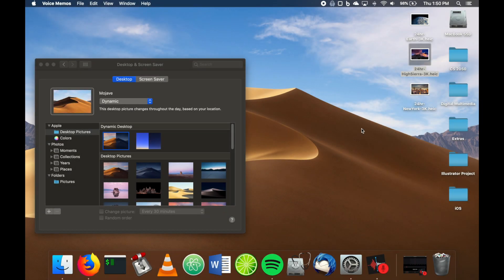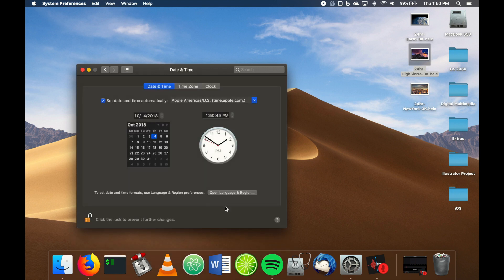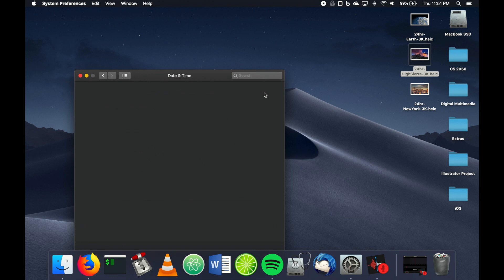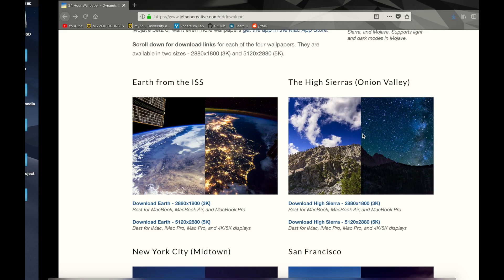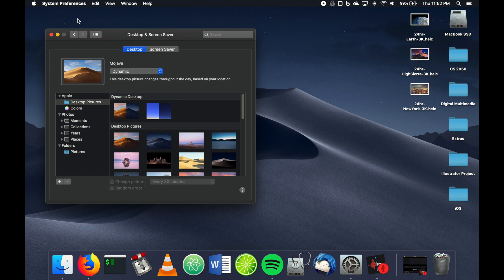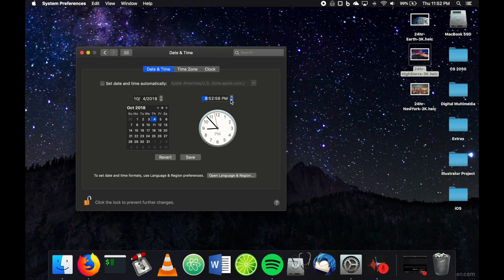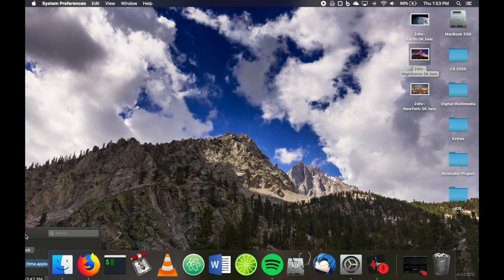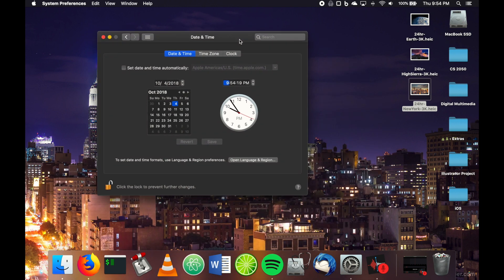How to set a custom dynamic desktop on Mac OS Mojave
Note: File needs to be of type .heic for this to work.